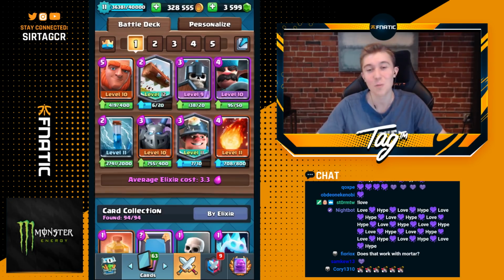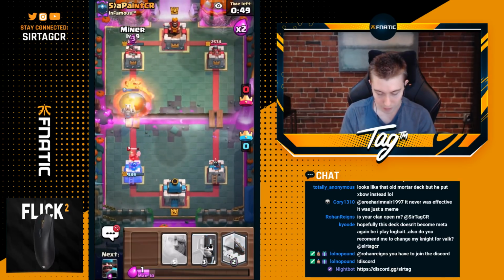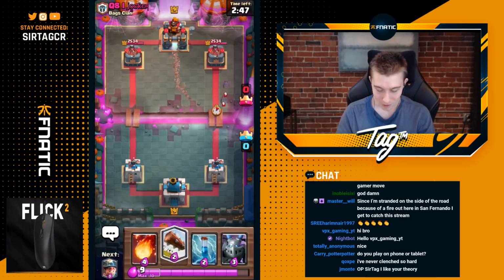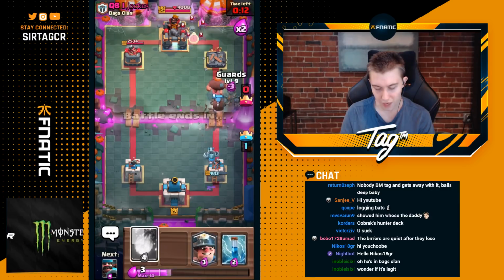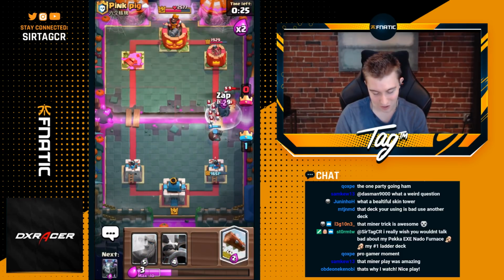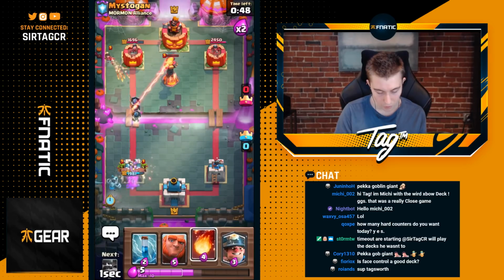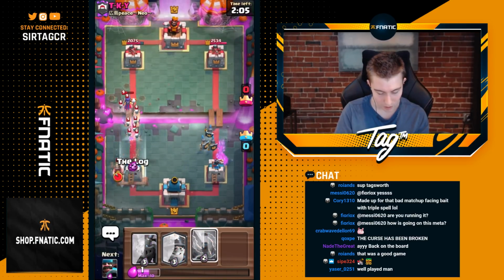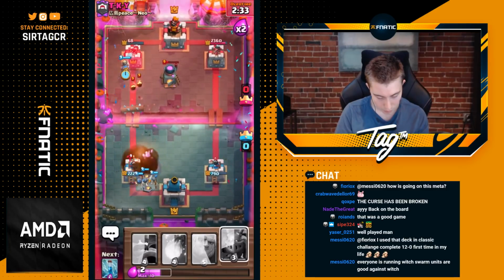BUFFED & BETTER THAN EVER! Giant Hunter Deck — Clash Royale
Best Giant Hunter Deck | SirTagCR - Clash Royale

In the clash royale october balance changes we got the clash royale hunter decks buffed! This clash royale giant miner deck is the current clash royale best giant deck because it counters witch decks with fireball zap, saving log for the log bait & the hunter for the mega knight decks or the clash royale giant deck proponents. This clash royale miner deck has the miner & the giant as win conditions & it is the clash royale best giant deck & the clash royale best hunter deck. Try this giant deck 2019 for easy wins with the best clash royale giant miner deck. I love playing this clash royale giant hunter deck because it has great matchups vs almost any deck & it is the safest giant deck in clash royale 2019.